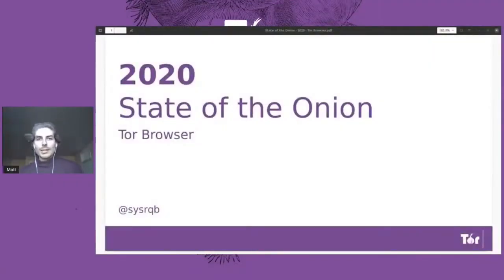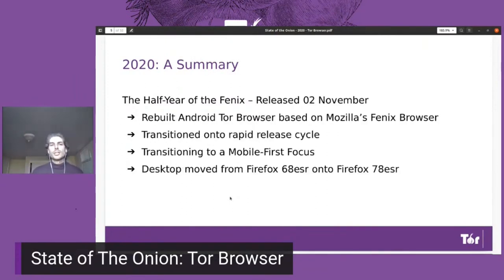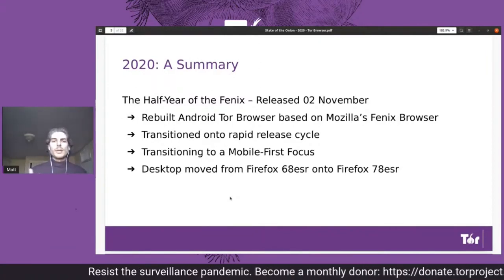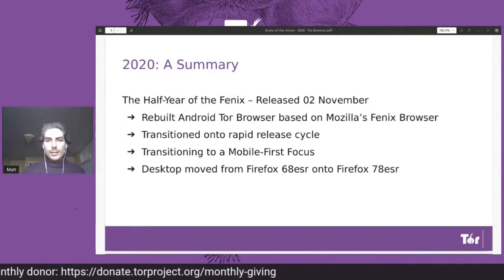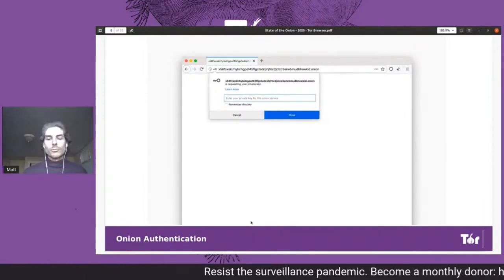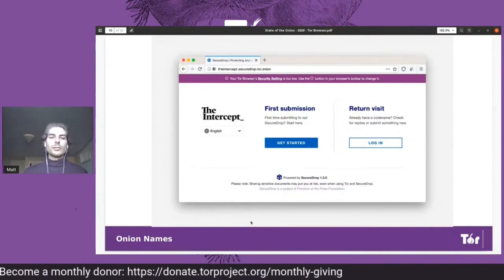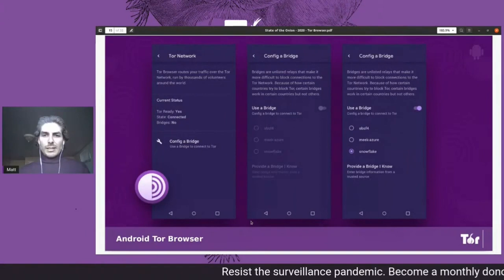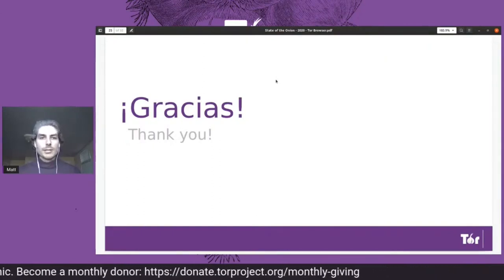SOTO 2020 - Tor Browser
Topic: Tor Browser
Presenter: Matthew Finkel